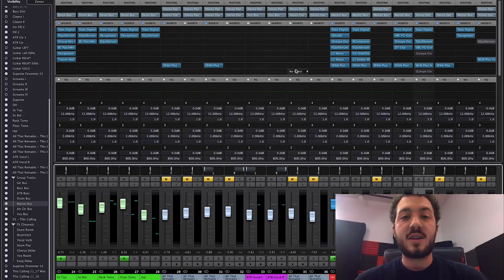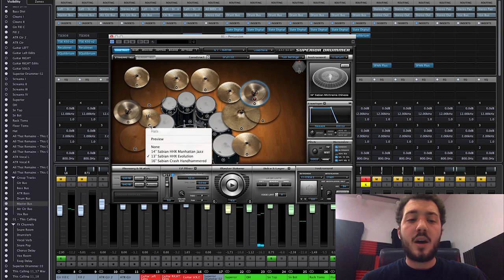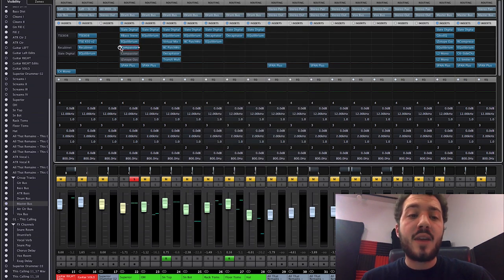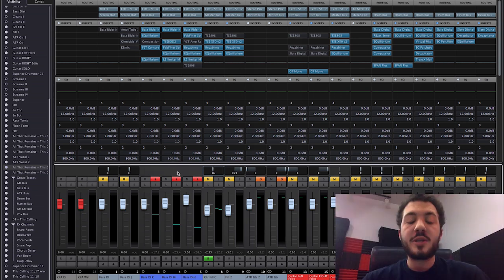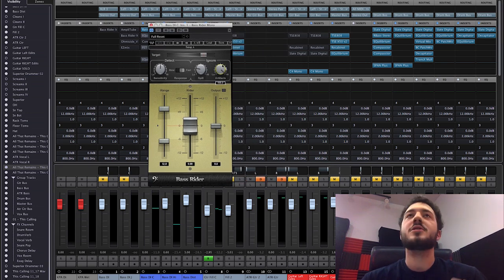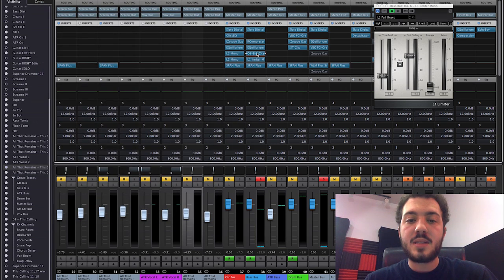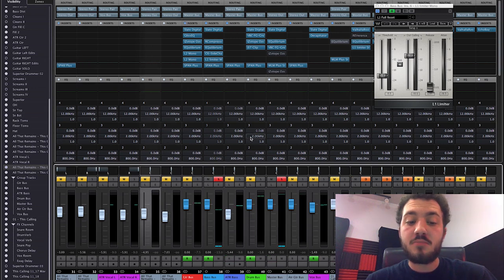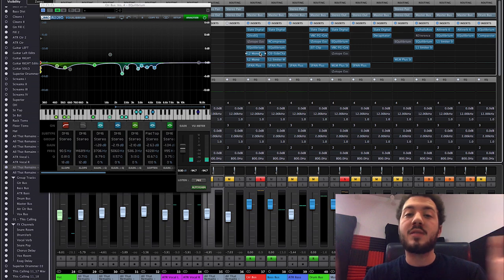This Calling (Icem4n DIs) - Full Mix Tutorial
00:44 I Don't Believe In Magic
03:40 Drums
27:30 Bass
29:40 Bass Rider Protip
40:40 Using FFTs Intelligently with Bass and Kick
44:45 Gtrs
52:20 Using Mono Limiting on a Stereo Bus in Cubase
55:40 Vocals